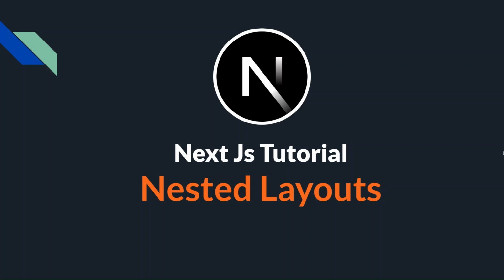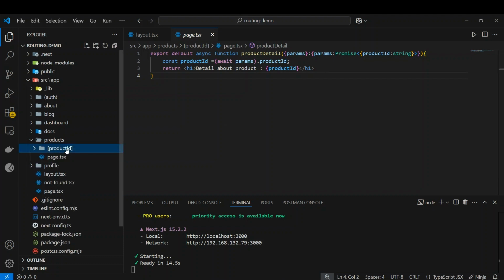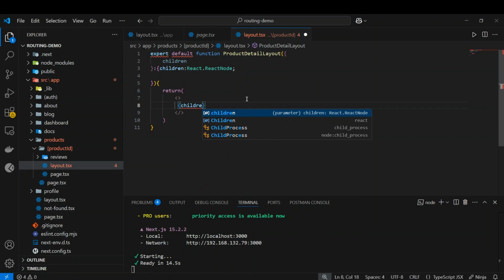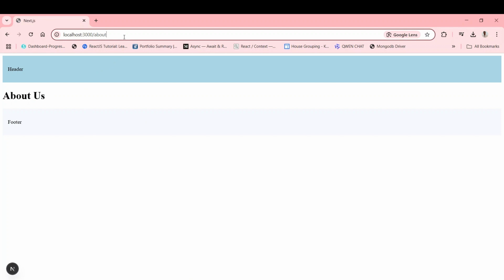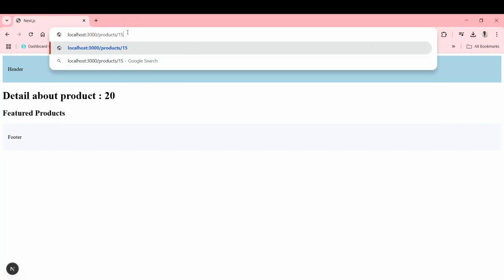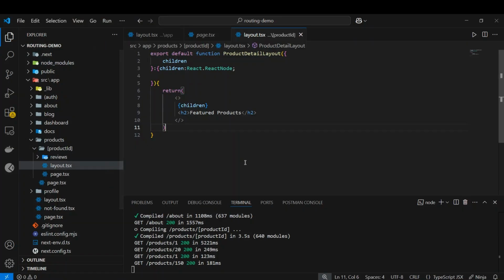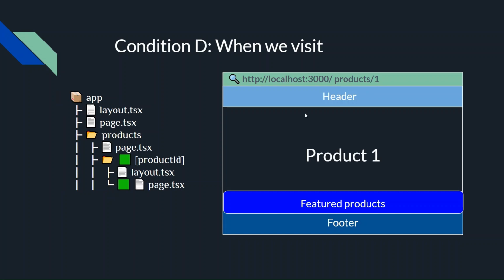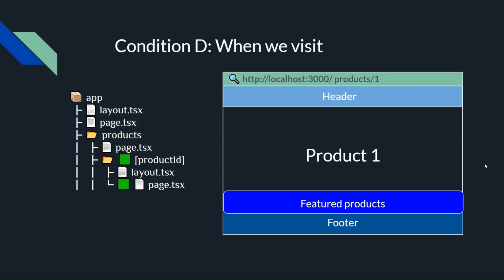Next.js 15 : Nested Layouts Revealed!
Are you ready to take your web development skills to the next level? In this video, we're diving into the exciting world of nested layouts and revealing what's next in web development! From responsive design to complex user interfaces, nested layouts are changing the game. Join us as we explore the latest trends, best practices, and innovative techniques to elevate your web development skills. Whether you're a seasoned pro or just starting out, this video is packed with insights and inspiration to help you stay ahead of the curve. So, what are you waiting for? Watch now and discover the future of web development!

🎥 Timestamps:
00:00  🎬 Introduction to Layouts
00:45  🛠️ Creating Nesting Layouts
01:23  🛒 Implementing Product Details Layout
03:55  🖥️ Understanding Layout Rendering
06:25  📊 Visualizing Nested Layouts
08:15  🎯 Conclusion